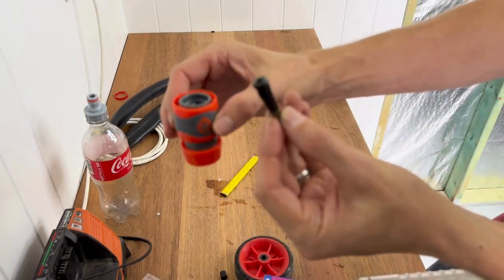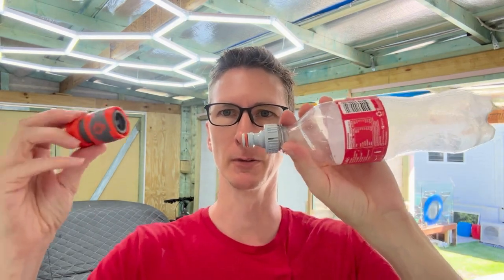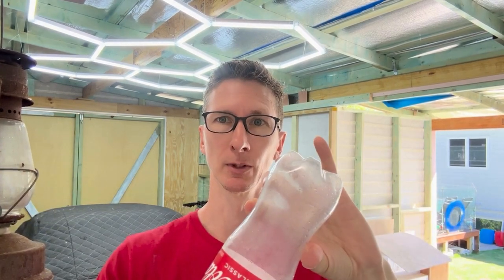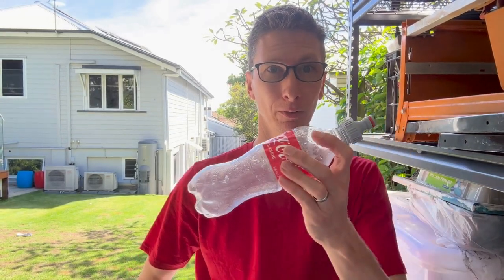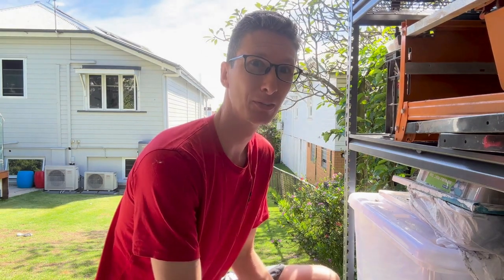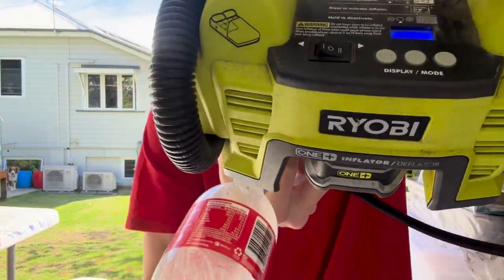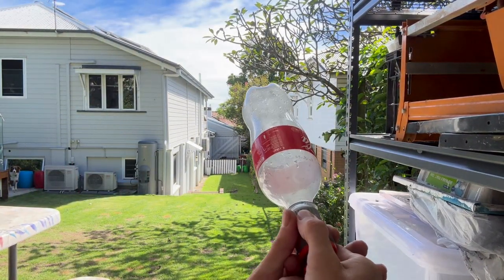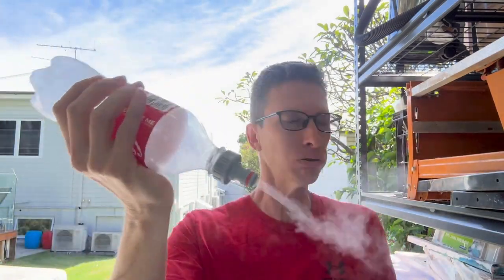How to Make a Water Bottle Rocket that holds Extremely High Pressure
Holding more than 100PSI of pressure for maximum power, this is the most fun you can have with an empty coke bottle. It's made from a hose and tap fitting to make a bottle rocket that seriously launches. The quick release by hand lets you point and shoot like an RPG, and it's very easy to make. The process and water bottle rocket design is my own that I've repeated over many years to refine the process. Do not try this at home as highly pressurised bottles can be dangerous, this is for educational and entertainment purposes only.